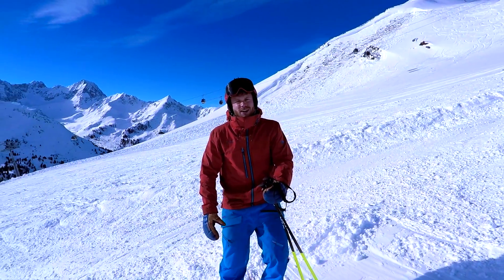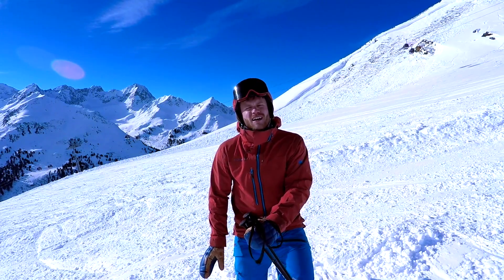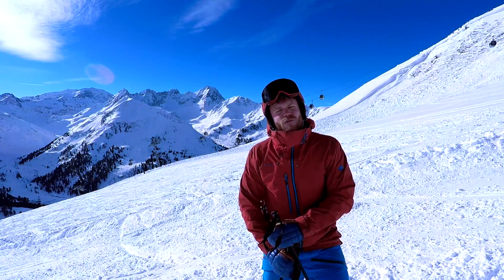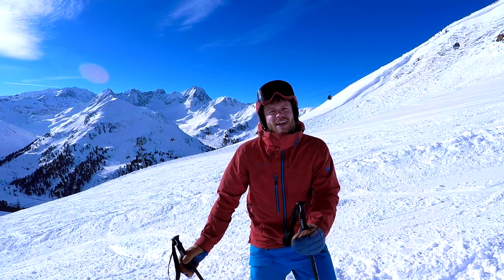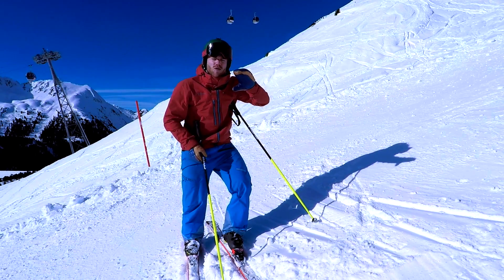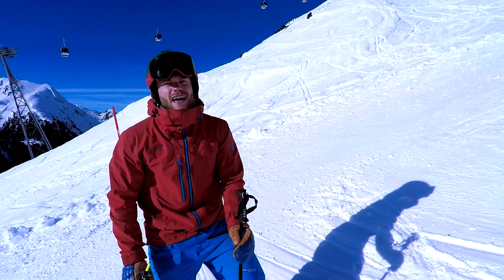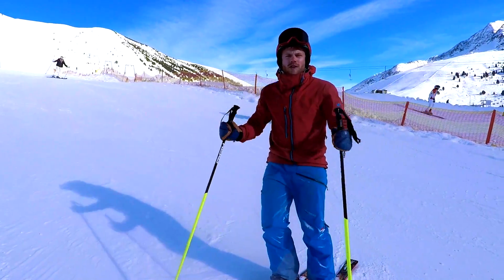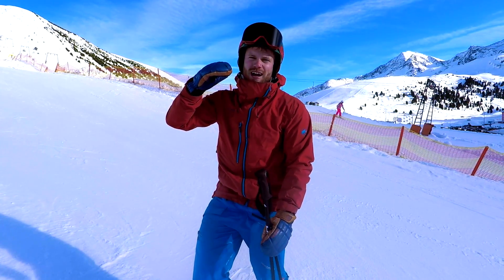Die 3 größten Carving Killer und deren Lösung | Quick Tipps #12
*Bei diesen Links handelt es sich um Werbung für meine Dienstleistungen, Social Media Kanäle und Social Media Kanäle meiner Freunde im Video.

Vielen Dank für Dein Verständnis und Deine Unterstützung!

Das Video wird durch Produktplatzierungen unterstützt.